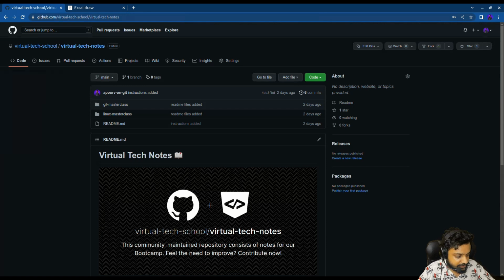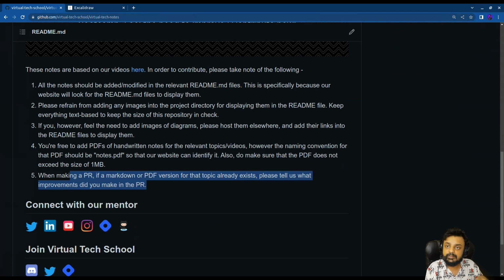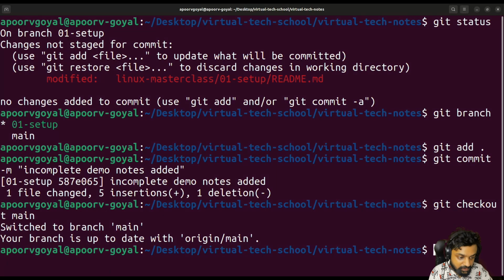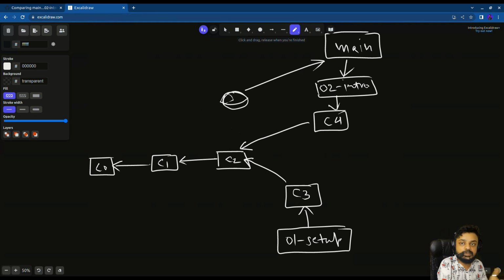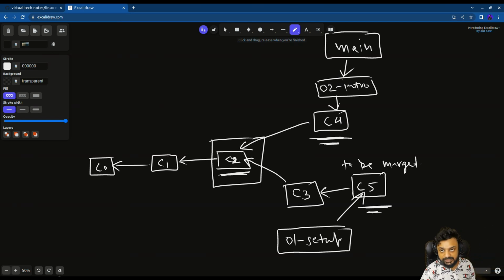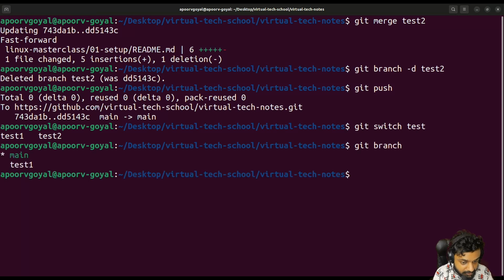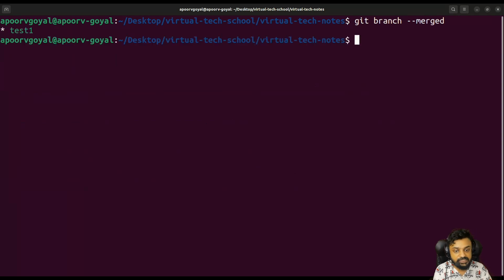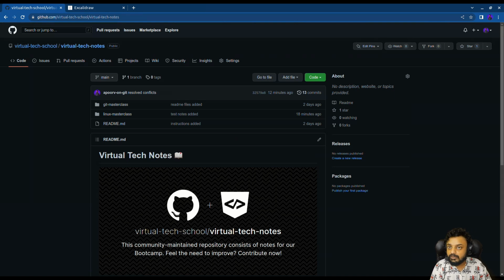Practical Uses Of Git Branches | Start Making Open Source Contributions Today!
This Git Tutorial focuses on helping you understand how branches work with diagrams and illustrations for absolute beginners with no prior coding experience to get a deep understanding of the tool. The main focus of this video is to understand the fundamentals of Git and get better at computer science. We also unveil our Virtual Tech Notes repository - an open-source repository for the community to contribute and maintain notes on the Bootcamp.

This video is a part of Web Development Bootcamp and the Git & GitHub Masterclass, for beginners to skill up and become comfortable with advanced Git operations with the help of a series of videos.

It is intended to get you started with various command-line operations using Git for version control of large codebases and a hands-on approach with examples of real-life applications.

Timestamps:
00:00 Introduction
02:08 Understanding The Open Source Repository
03:59 Rules To Contribute
09:52 Commit History
11:40 Creating A New Branch & Committing Changes
14:35 Keeping Your Working State Clean
16:17 Committing Changes To Another Branch
18:43 git merge | Merging Commits
21:17 What Does "Fast-Forward" Mean?
23:46 Deleting A Branch
24:21 3-Way Merge
32:52 How To Resolve Merge Conflicts?
40:51 Branch Management
43:53 Deleting A Branch That Is Not Merged
45:41 git log
49:26 Conclusion
49:51 Start Contributing Now
50:33 Notes For The Bootcamp
50:53 Learn In Public & Outro
52:30 A Piece Of Advice